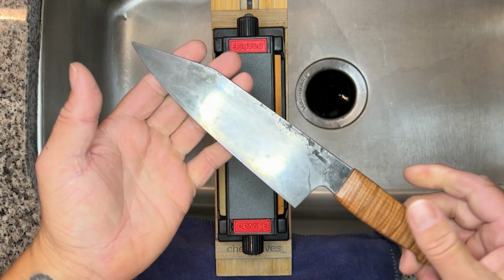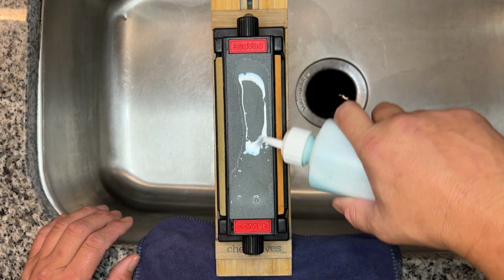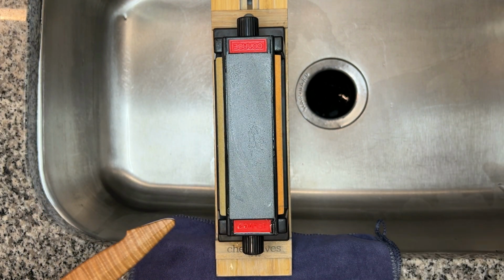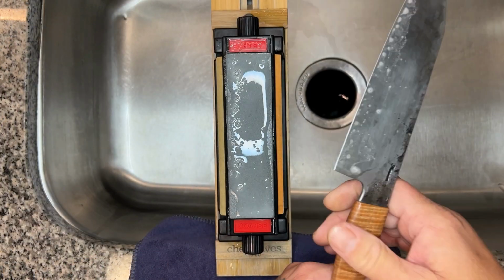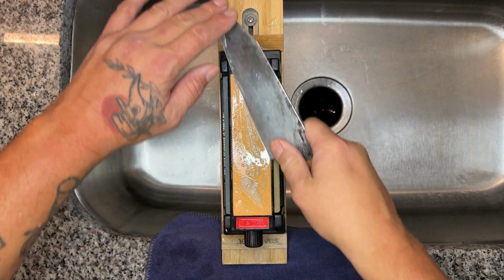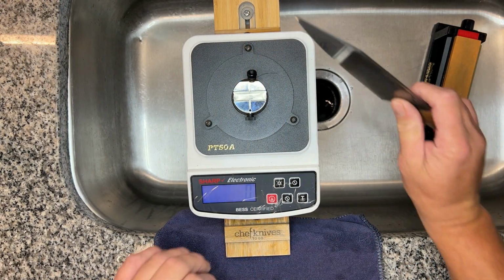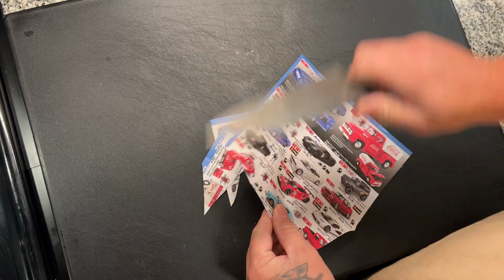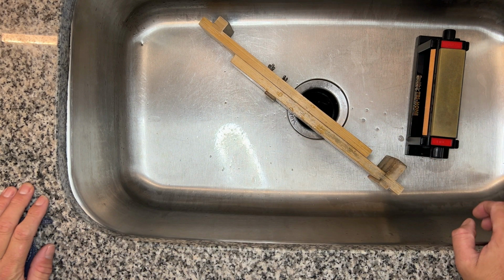Knife Sharpening - Smith Tri Hone - W2 steel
Knife used - Custom kitchen knife from Will Freeman

Stones used - Smith Tri Hone
Coarse - silicone carbide (around 220 grit)
Medium - aluminum oxide (around 400-600 grit)
Fine - hard Arkansas stone (around 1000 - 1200 grit)

Bess 'C' results based off 3 cut tests averaged - 112g

I got the steel type incorrect in the video. It is actually w2, NOT O1.

I did not strop this knife during the cut testing. What was shown, was fresh off the stones. I have been playing around with edges straight off Arks lately, and have been enjoying them with out polishing them with a strop. In my work tasks, it is just fine enough to push cut well, but still have some tooth. You got to switch things up now and then, or everything becomes stale.

Will Freeman